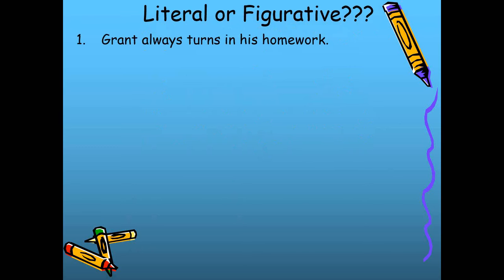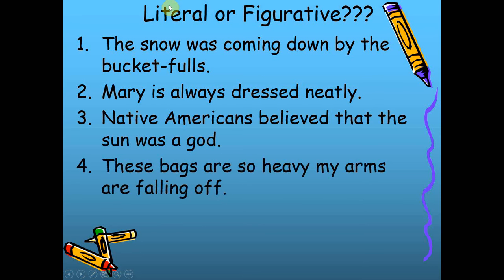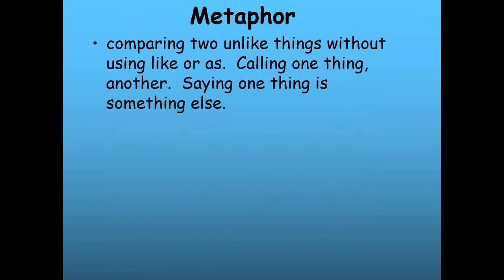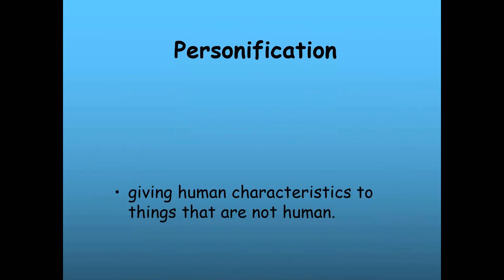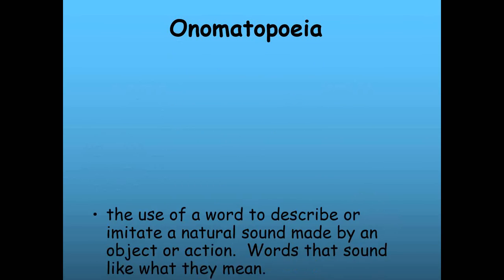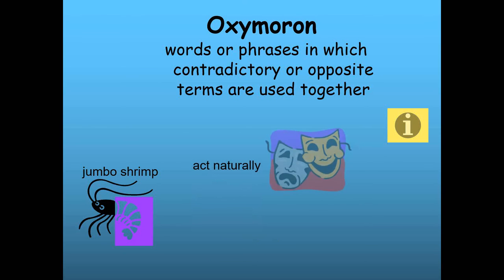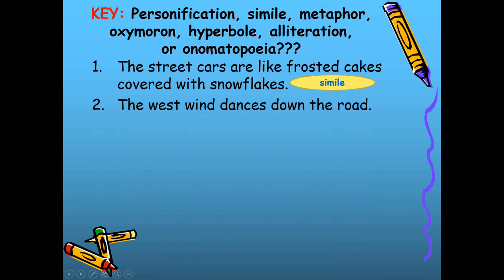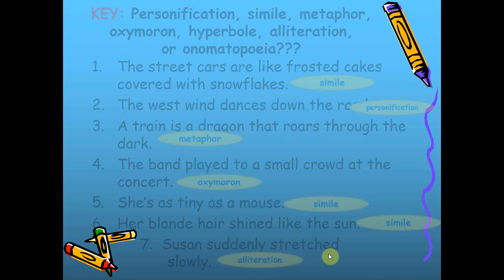Figurative Language- Mrs.Hala